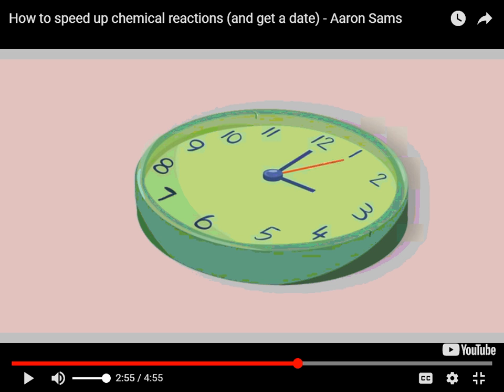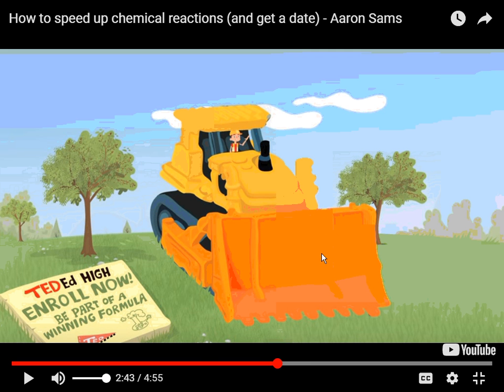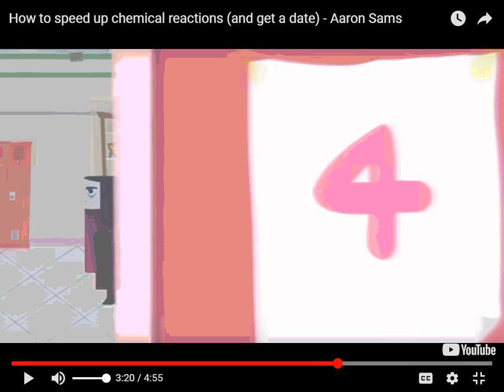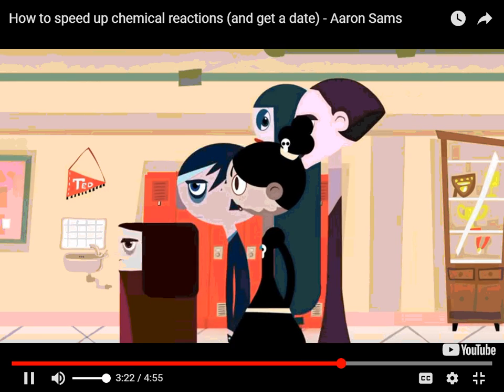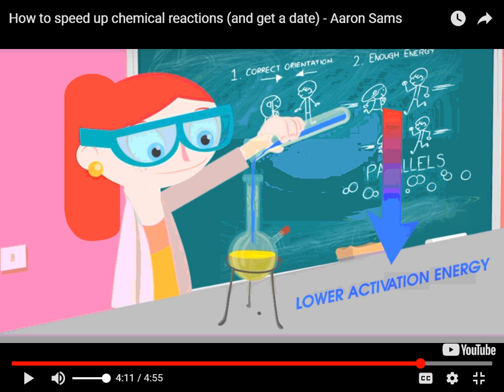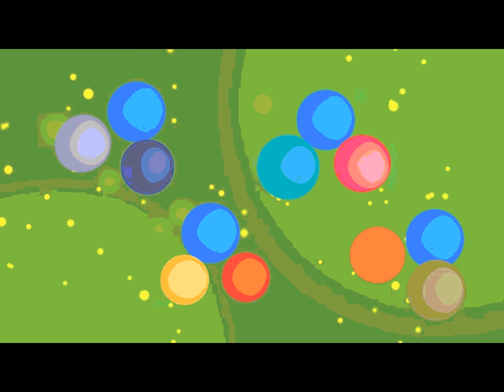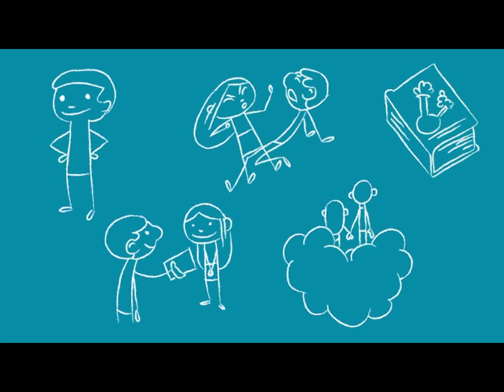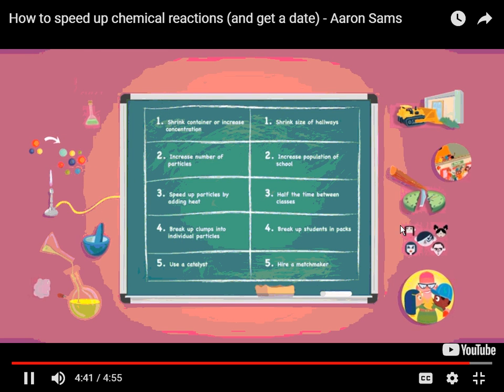Honors Chemistry Collision Theory Intro